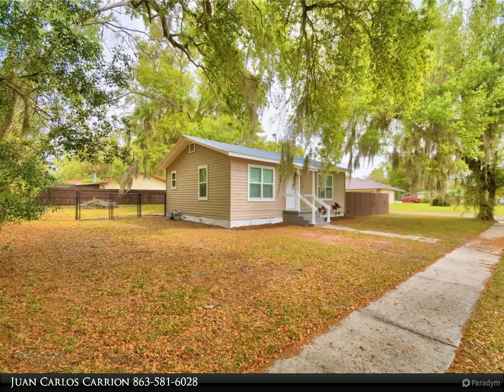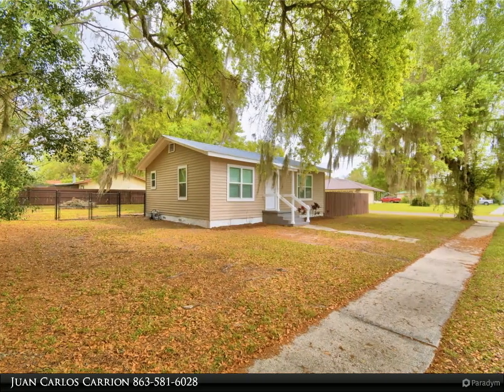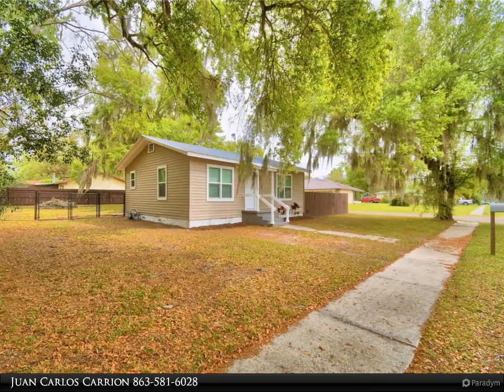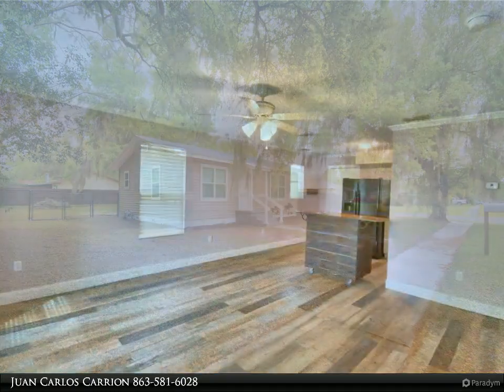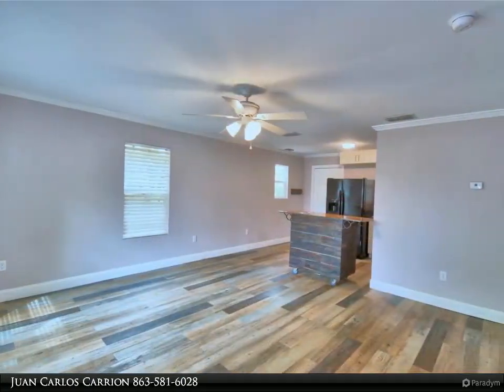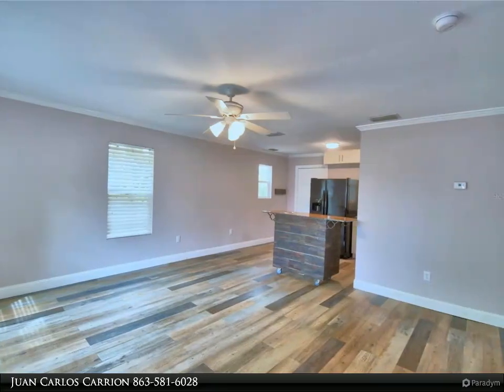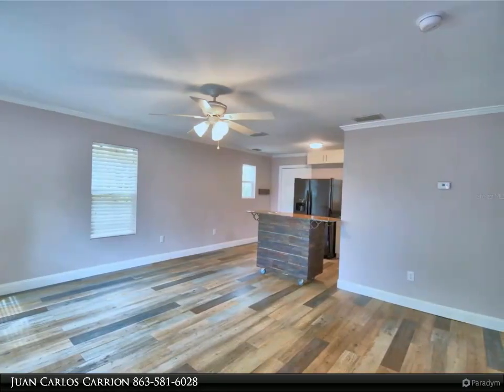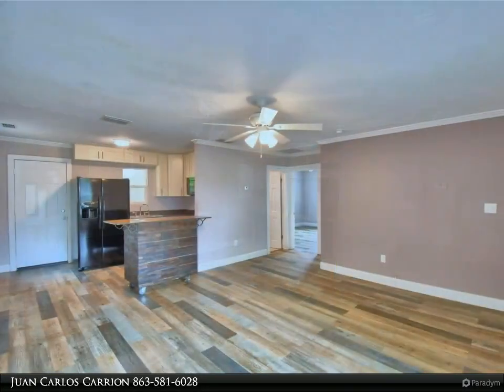Homes for Sale - 505 6TH STREET NE, FORT MEADE, FL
This charming 2 bedroom, 1 bathroom home is a must-see for anyone seeking a move-in-ready haven in central Florida! Recently updated throughout, the interior boasts new vinyl flooring, a central heat and air conditioning system, modern kitchen cabinets, sink & faucets, and ceiling fans (all installed approximately 3.5 years ago). Energy efficiency is a key feature, thanks to blown-in R-30 insulation in the attic. Relax and entertain in your private backyard, fully fenced-in with a wood fence installed approximately 3 years ago. This property sits on a large corner lot, offering additional space and potential for further personalization. Centrally located between Tampa and Orlando, you'll enjoy easy access to all that central Florida has to offer. Don't miss this opportunity to own a comfortable and convenient home in a desirable location! Schedule your showing today! All measurements and sizes are deemed to be accurate but not guaranteed, any information contained here that is critical to buyers purchasing decisions, must be verified by the buyers.

1 full bath

Juan Carlos Carrion
Dalton Wade Real Estate Group